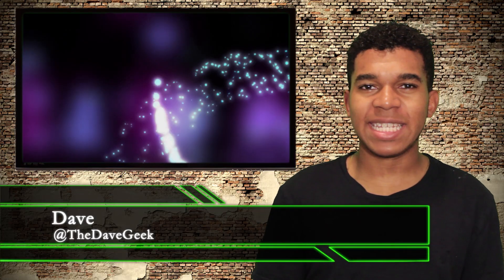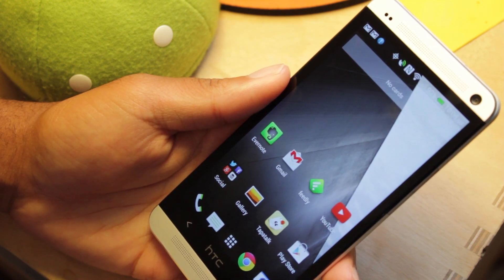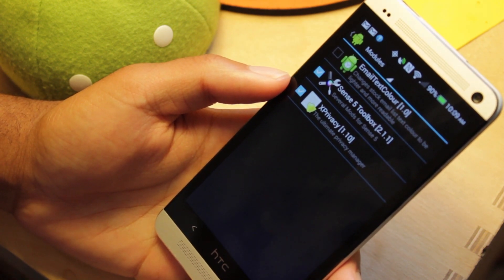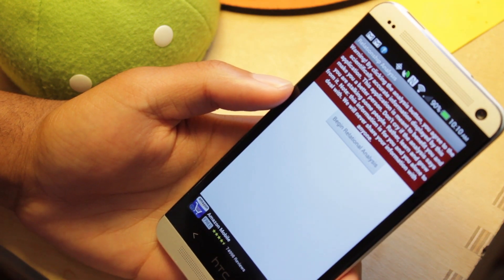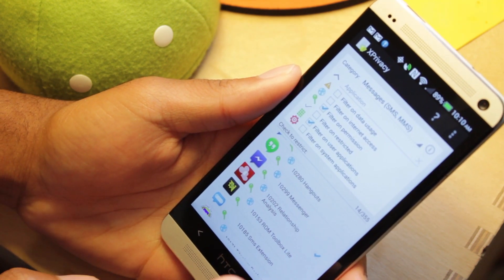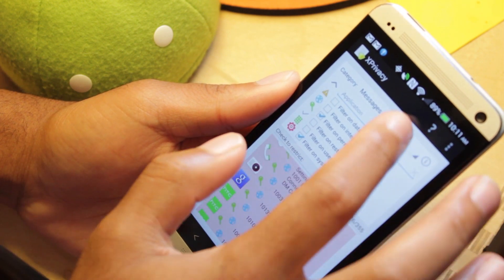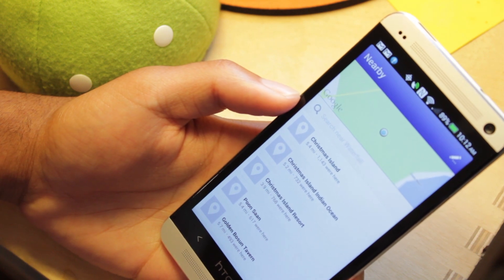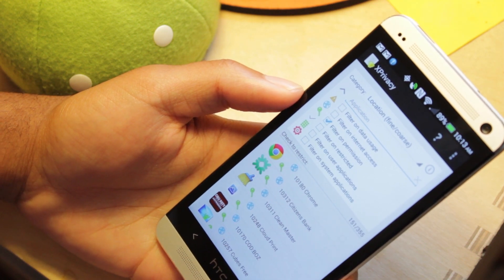Android Xposed: XPrivacy - Privacy Control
Yo peeps! So if you're a privacy freak you'll love this.  I'm going to show you an app called Xprivacy that allows you to selectively restrict permission of an individual app. Pretty Cool!